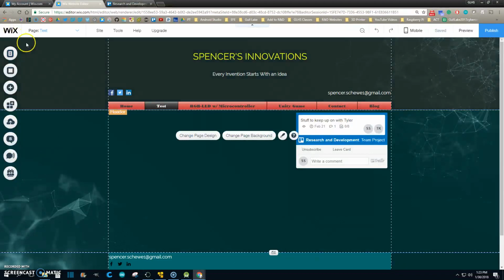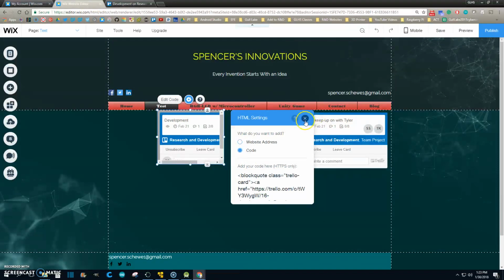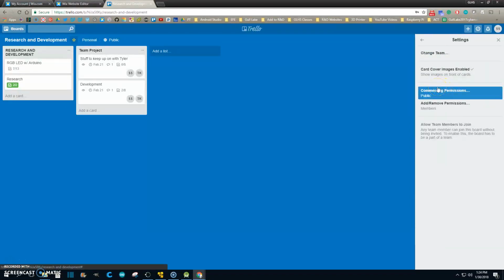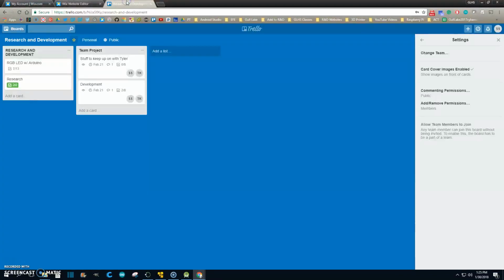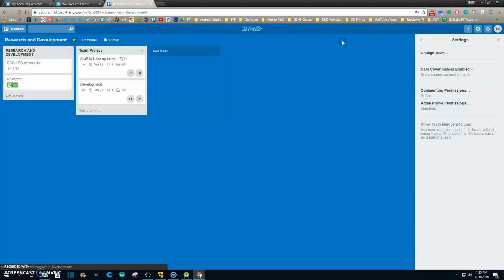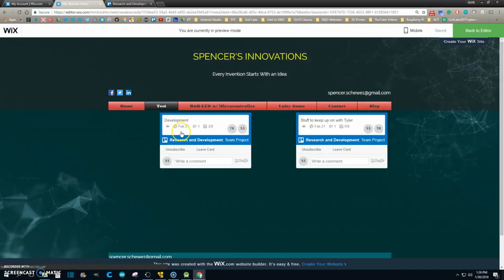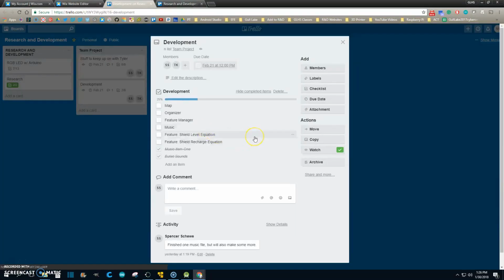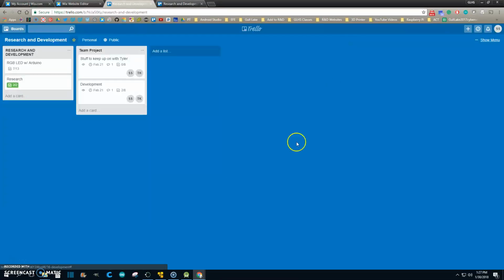Adding Trello to Wix